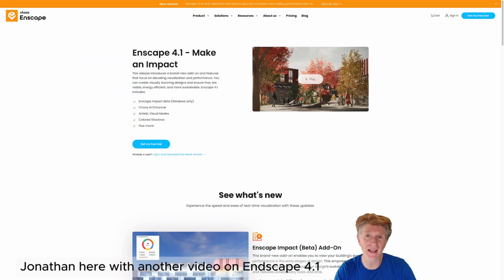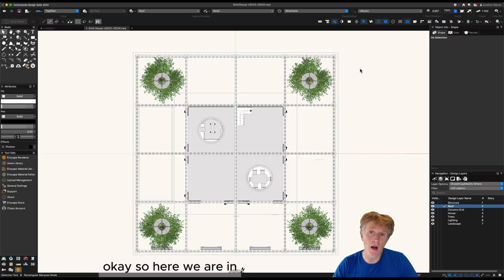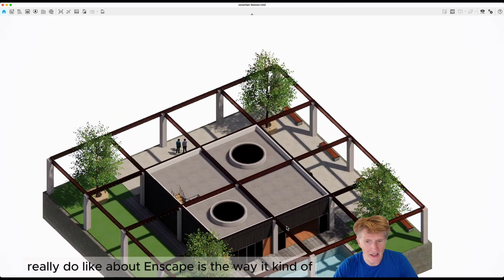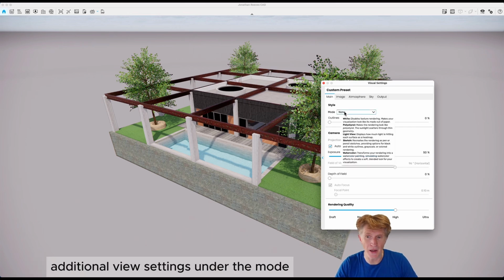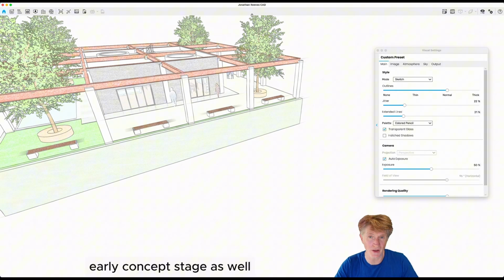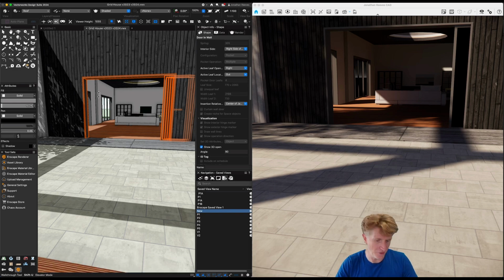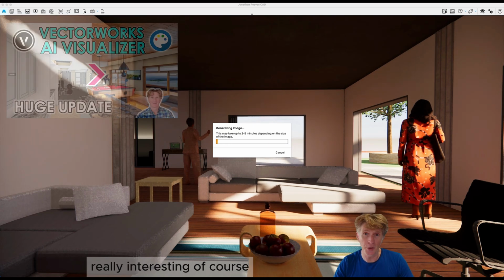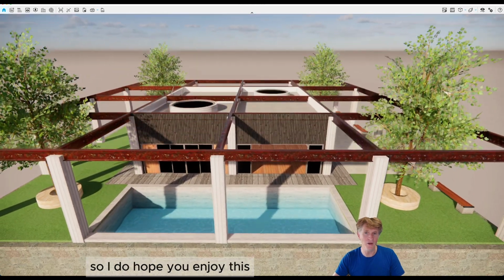Enscape 4.1: New Artistic Modes & AI Enhancements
⭐️ Buy Enscape Now from Jonathan Reeves CAD
With Enscape 4.1 now available, architectural visualization and rendering are set to reach new heights. This recent version brings a slew of new features that enrich the user experience and further integrate seamless real-time rendering into your design process.

New landmark features in Enscape 4.1 are the AI enhancer and sketch rendering modes, which Jonathan eagerly tests out. This tool fundamentally changes the workflow by elevating rendering quality without the need for extensive manual tweaking.

Top Game-Changing Features of Enscape 4.1
1.  AI-Enhanced Rendering: Experience the revolutionary Chaos AI Enhancer that upgrades your images with superior resolution and lighting, providing photorealistic quality with minimal effort.
2.  Artistic Render Modes: Unleash your creativity with new modes like watercolour and sketch views, perfect for conceptual design and presentations.
3.  Integrated Graphics Support: Enjoy smoother workflows with enhanced support for AMD and integrated GPUs, ensuring high performance on all systems.
4.  Real-Time View Synchronization: Effortlessly sync your CAD and 3D modelling tools in real-time, streamlining your design process.
5.  New Assets & Features: Explore the fresh library of people, vegetation, and other assets

Timestamp Summary
0:07 Exploring New Features in Enscape 4.1 for Architectural Workflows
2:01 Exploring Enscape's Integration with Vectorworks for Enhanced Visualization
5:18 Exploring New Sketch and Watercolor Render Modes in Enscape
7:50 Real-Time Model Walkthroughs and Lighting Adjustments in Enscape
9:02 Exploring AI Image Enhancement in Enscape Rendering Software
11:21 Exploring Enscape's Non-Photorealistic Rendering on Mac